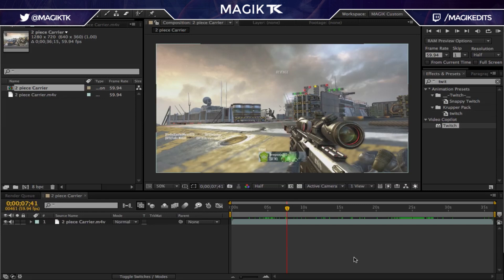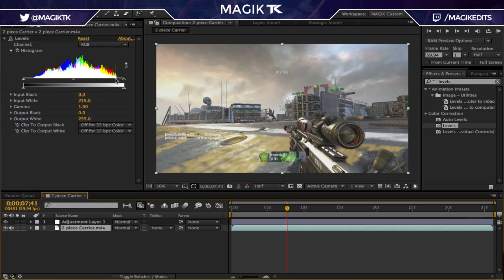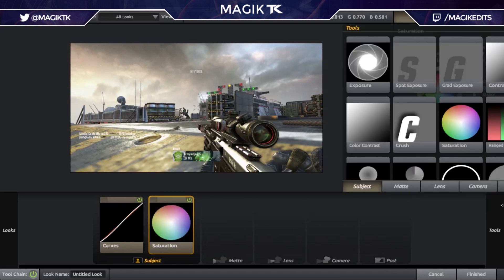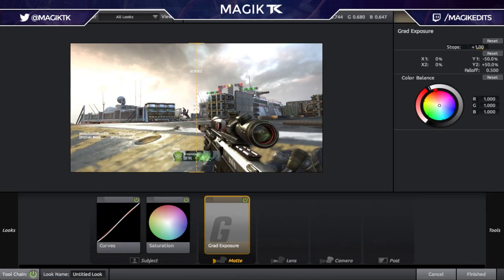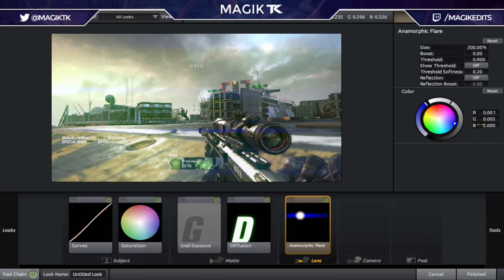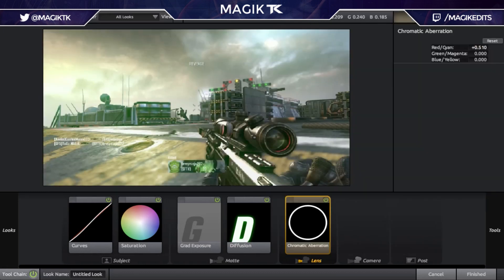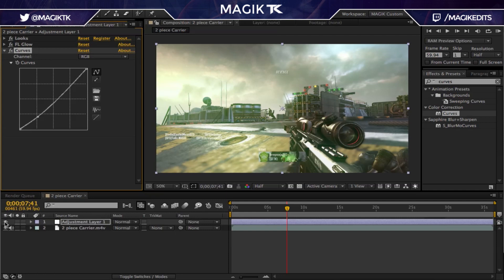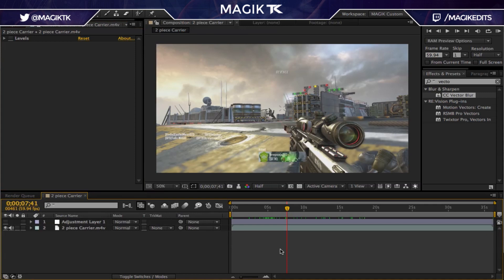Color Correction! | After Effects Tutorial!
I'M STREAMING NOW! CHECK IT OUT!

Hope you guys like this sick tutorial, make sure to check out my stream above for some cool live editing with me!